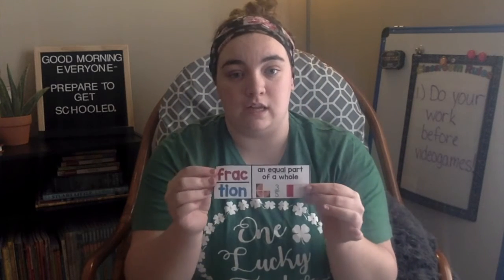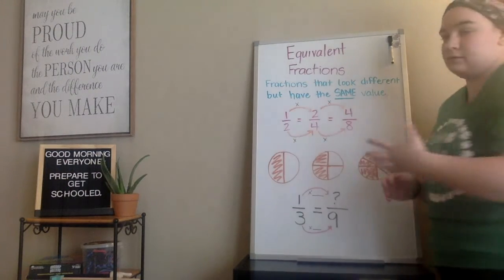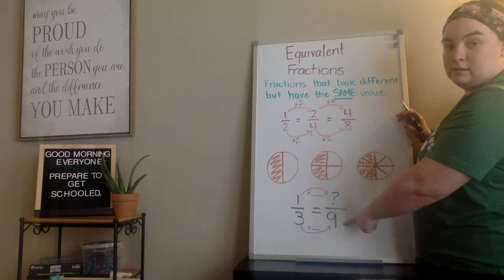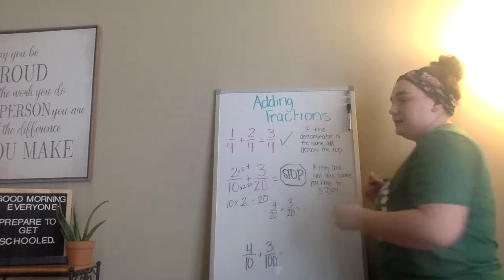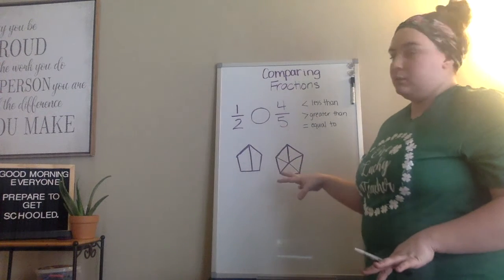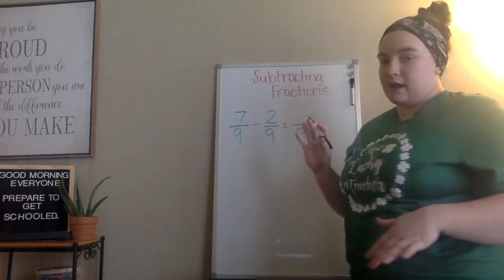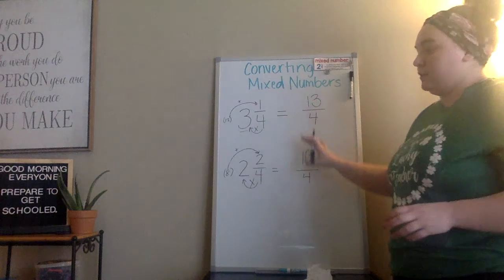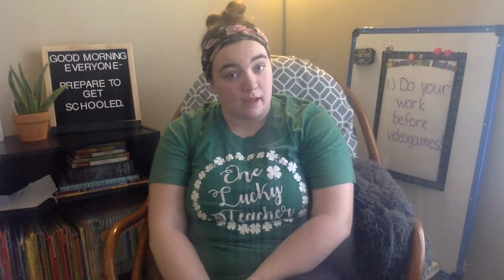Fractions and what to do with them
A crash course in fractions
-what makes a fraction?
-adding and subtracting fractions
-mixed numbers
-converting and comparing fractions
-equivalent fractions